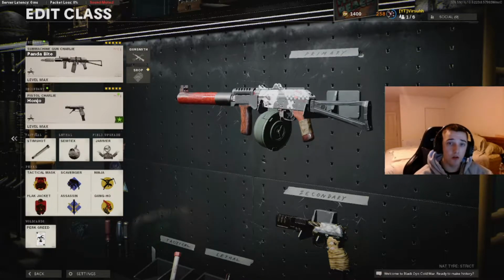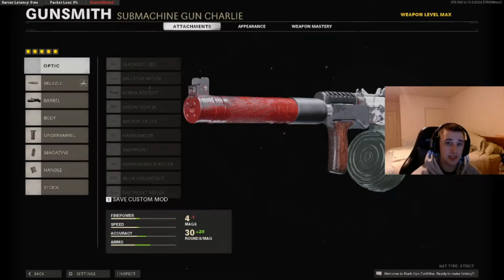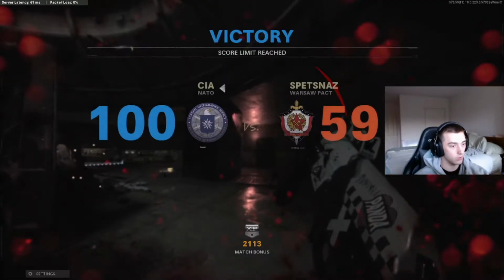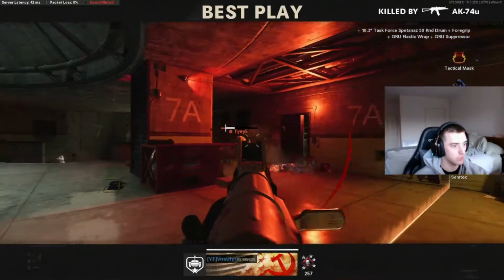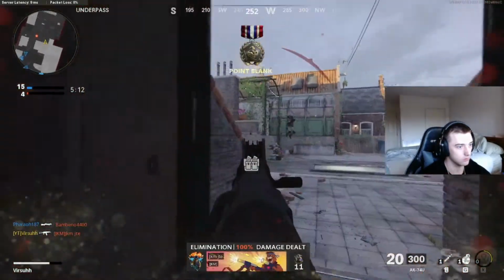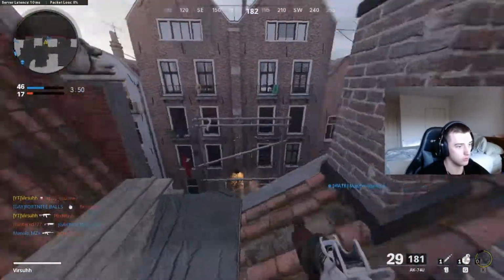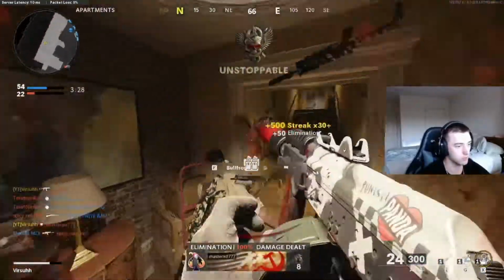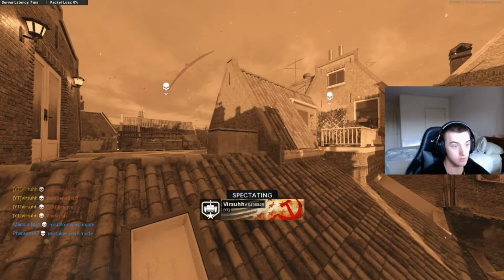*NEW* UPDATED AK74u CLASS SETUP in SEASON 6! 😈 (Best AK74u Class Setup) | Cold War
🔥Social Medias 🔥

-Timestamps-
0:00 - Intro
1:35 - Game 1 | 74 Kills + Nuke
6:03 - Game 2 | 66 Kills + Nuke

More CallOfDuty ColdWar Nuketown Videos!

If you made it down this far, I love you.